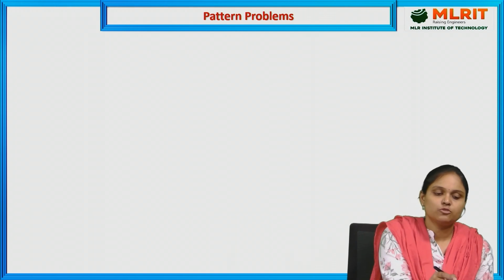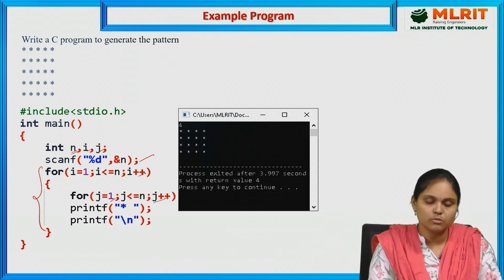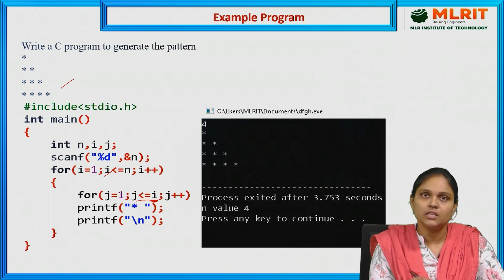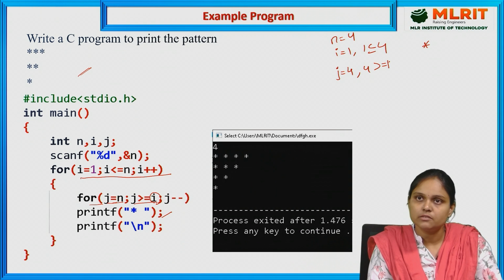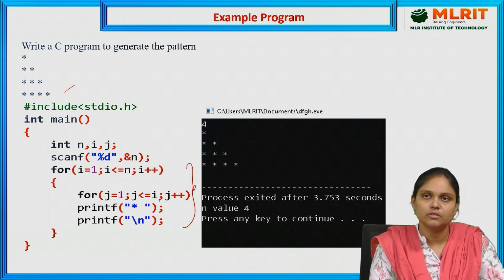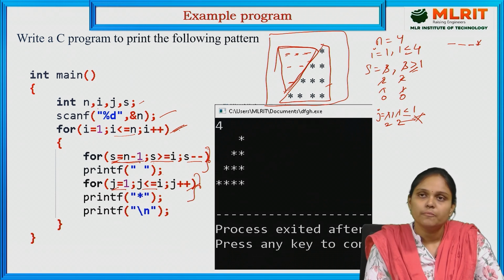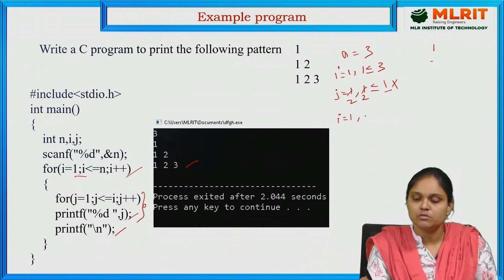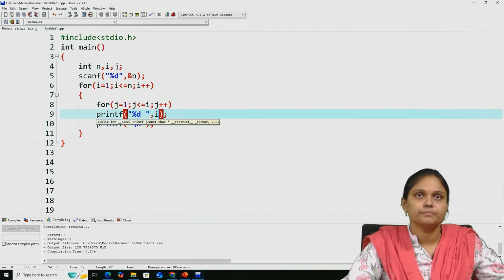LEC12| Programming for Problem Solving | Nested Loop Statements in C by Mrs. A. Nirisha